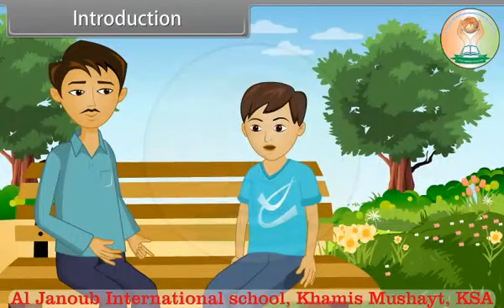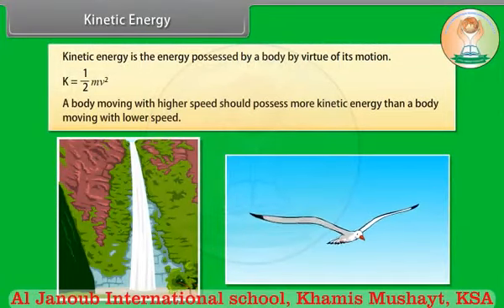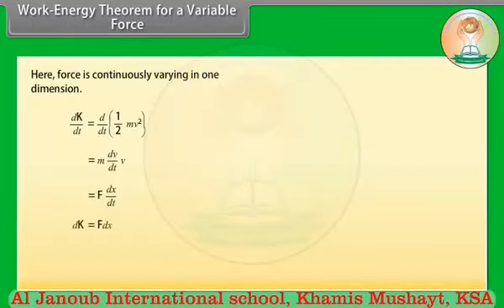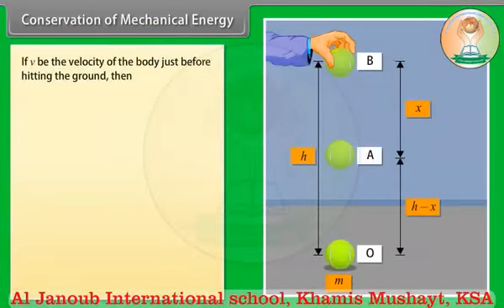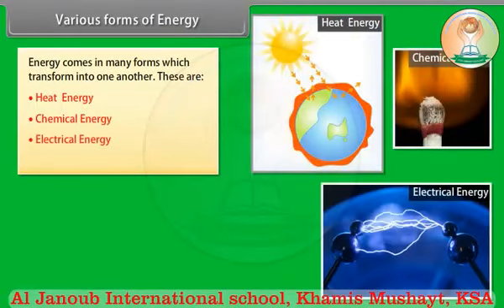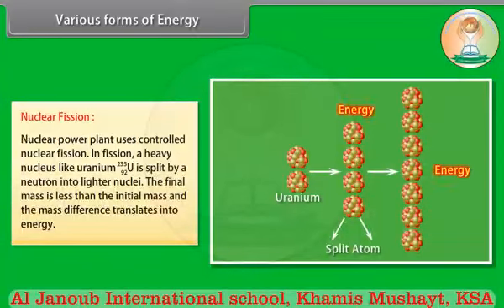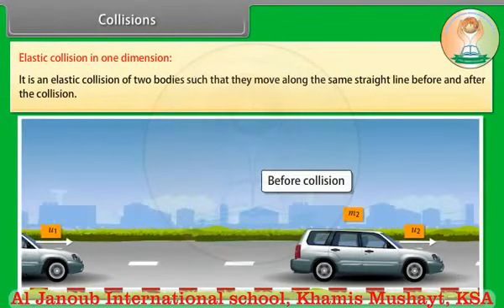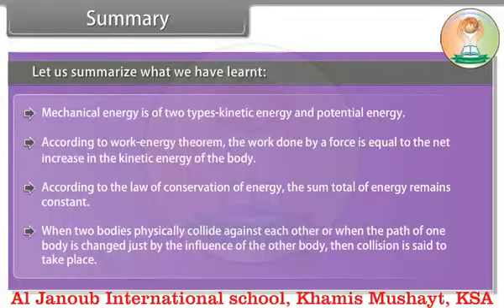Class 11 Work, Power and Energy Concepts ANIMATED VIDEO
tbh i dont understand anything here and neither will you, but...maybe u can, see the whole video to know if you are part of the rare 0.1% 😱😱of the population that can understand this 360p low effort video!! just watch the whole video.